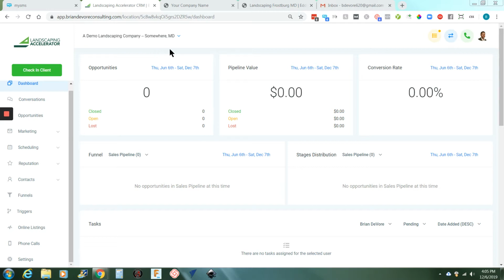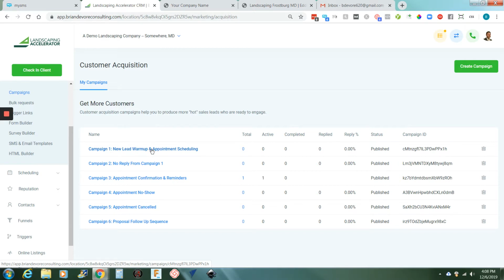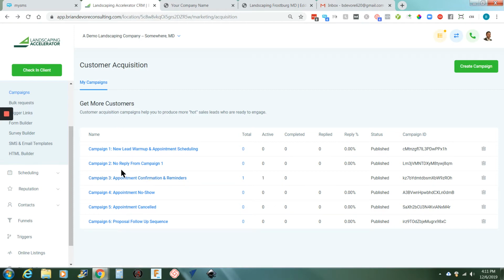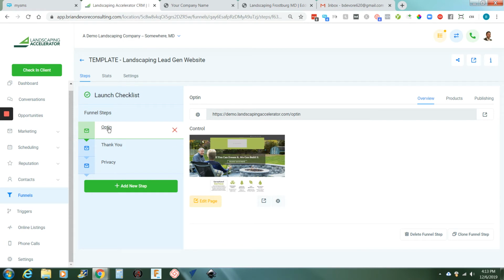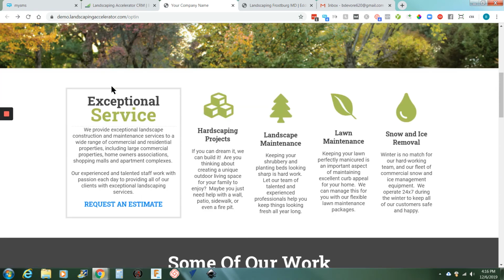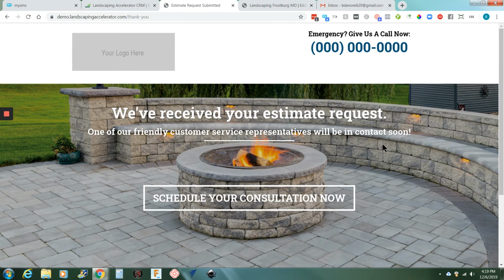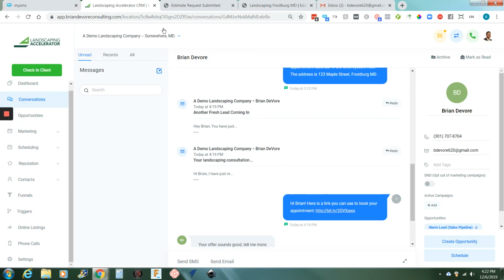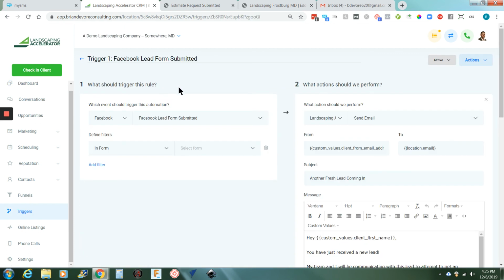Landscaping Accelerator Marketing Automation Platform Demo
A quick demo video showing the capabilities of the Landscaping Accelerator marketing automation platform, and how it can help you grow your landscaping or lawn care business fast.